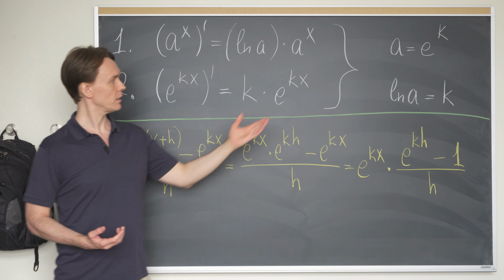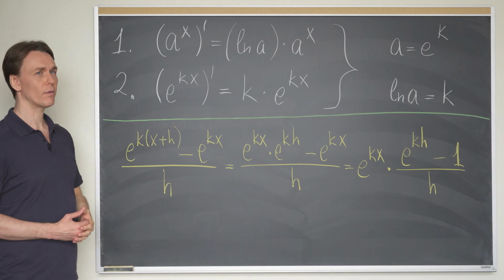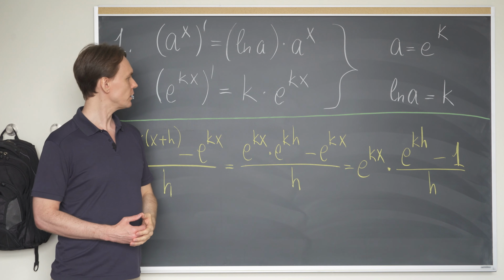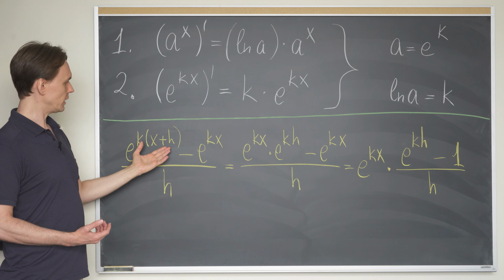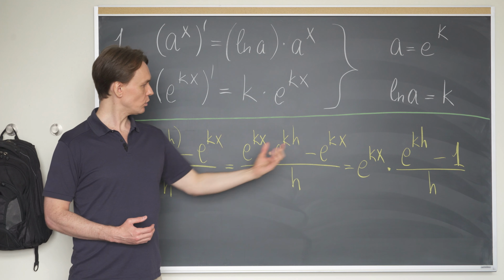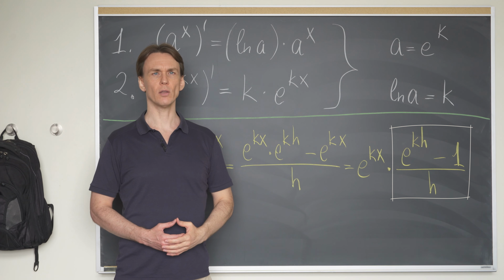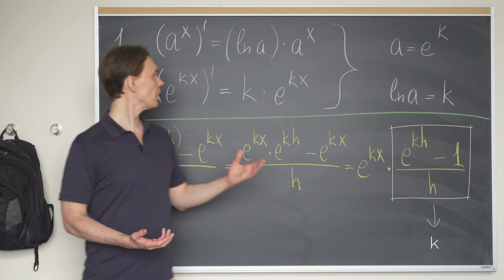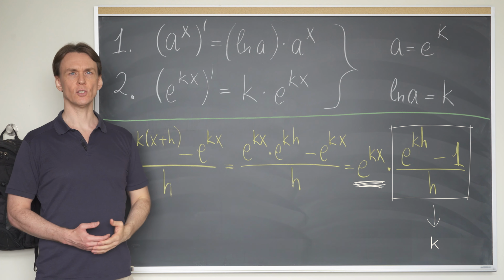Derivative of an exponential function a^x